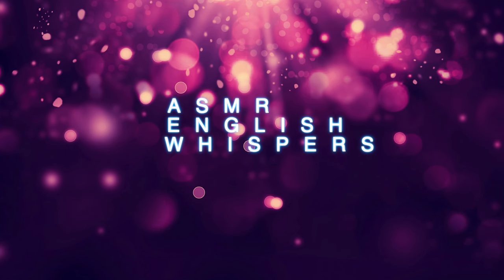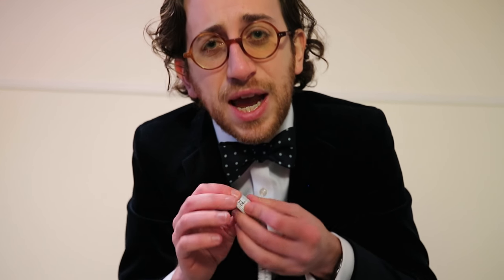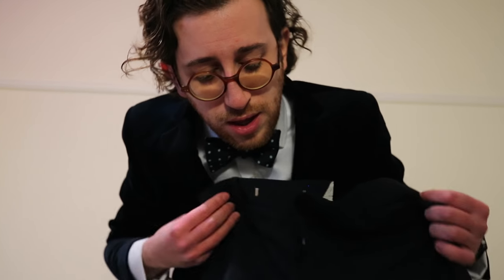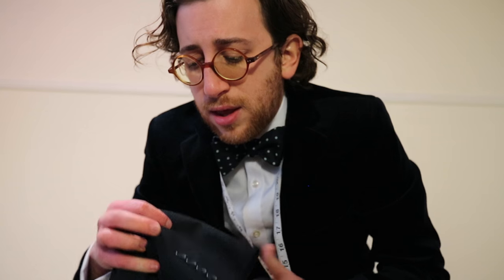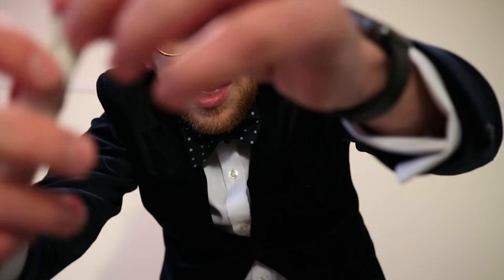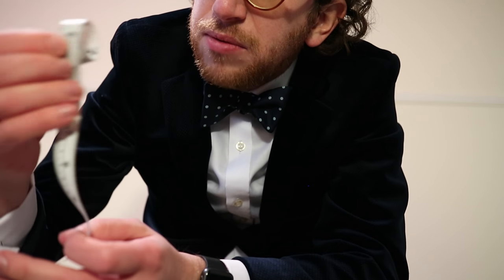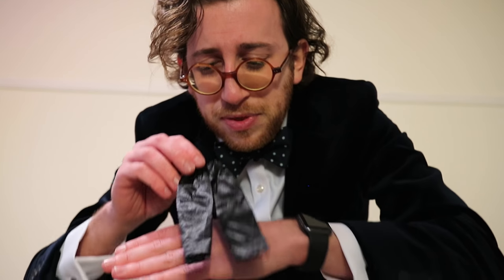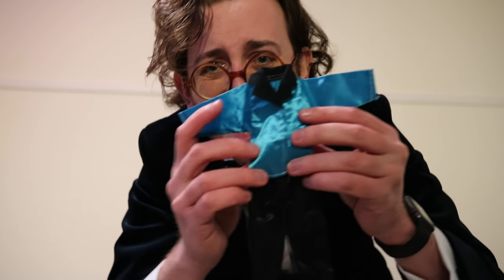ASMR - Gentlemen's Suit Fitting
Step inside the tailors, and let this English gentleman measure you up for the suit of your dreams. What's that? Special requirements, you say? I'm sure he can accommodate any unusual demands you might have. Why don't you just sit back, relax, and let the tailor measure you ...

2021 UPDATE: I have created a sequel to this video, A GIANT SUIT FITTING, please watch it

Autonomous sensory meridian response - or ASMR - is a tingly experience characterised by a static-like or tingling sensation on the skin that typically begins on the scalp and moves down the back of the neck and upper spine, precipitating relaxation.